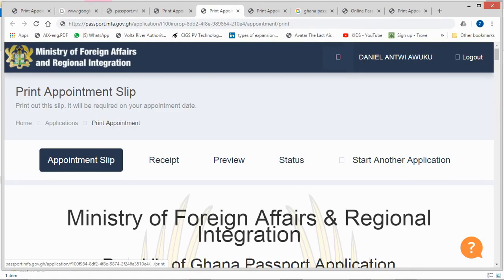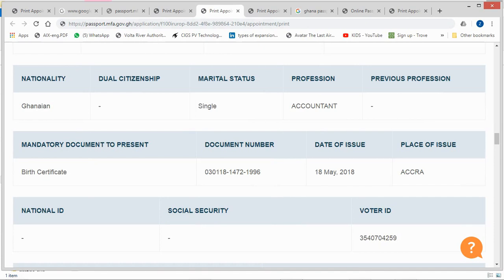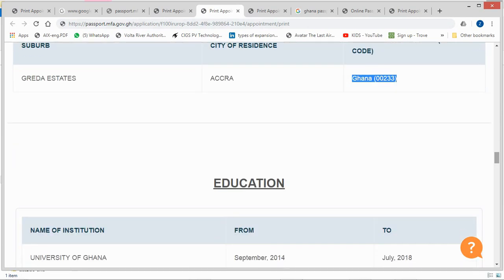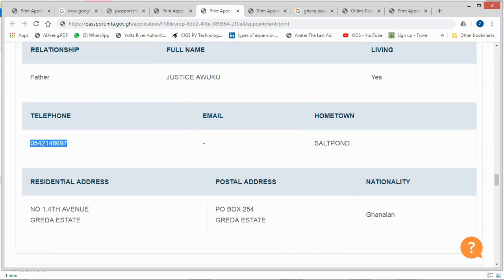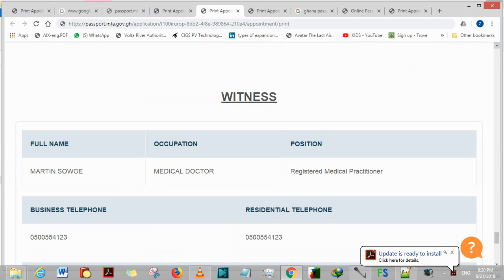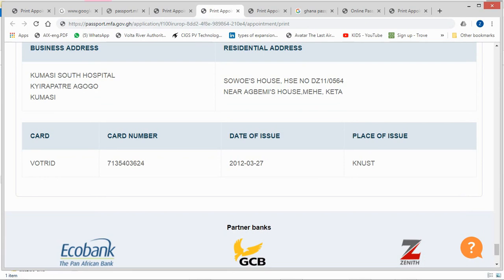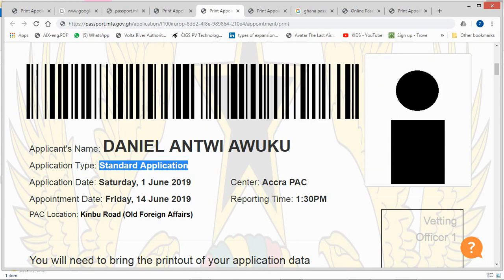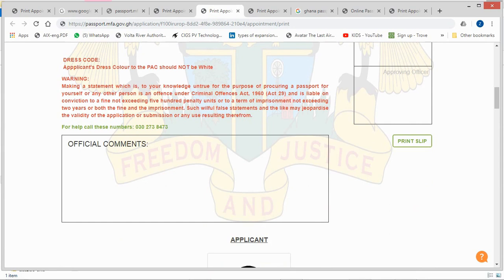ONLINE GHANA PASSPORT PROCEDURE 2019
get your Ghana passport stress free with the online process